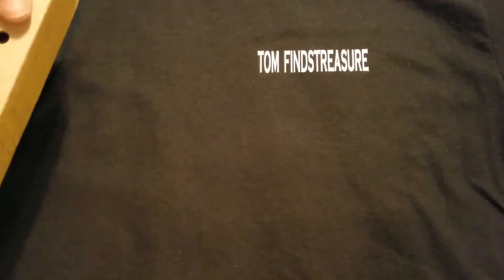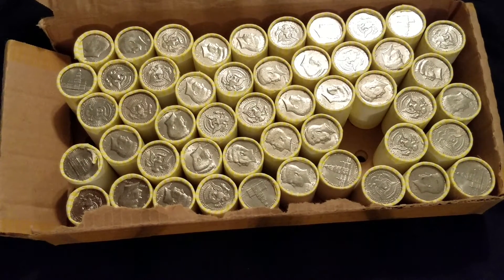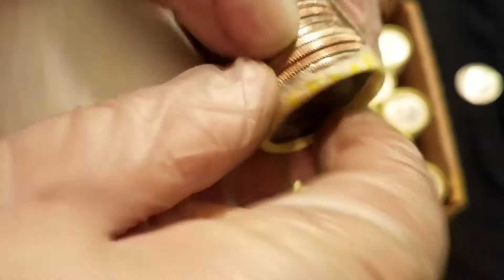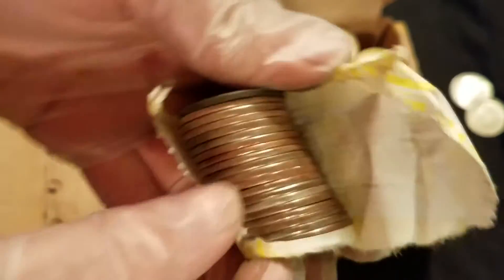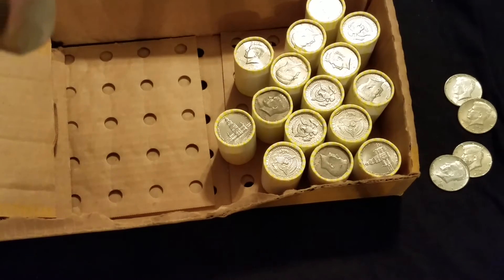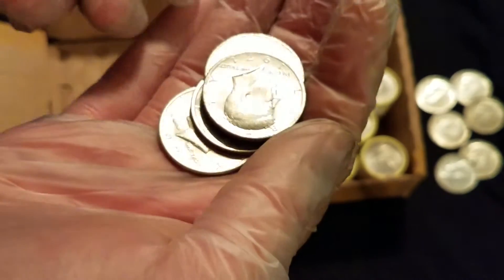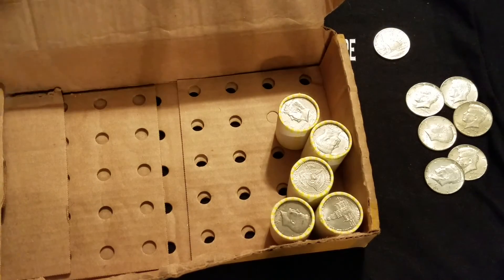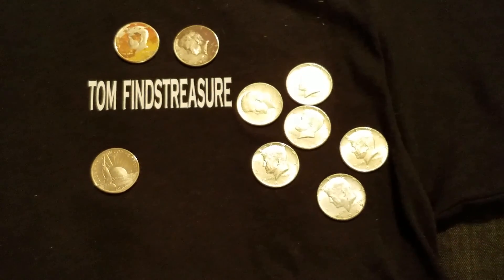SILVER and a COMMEMORATIVE FOUND! 😲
Check out what we find in this box of half dollar coins!